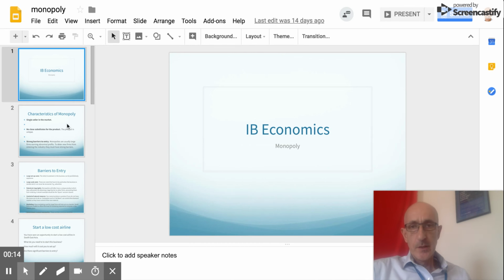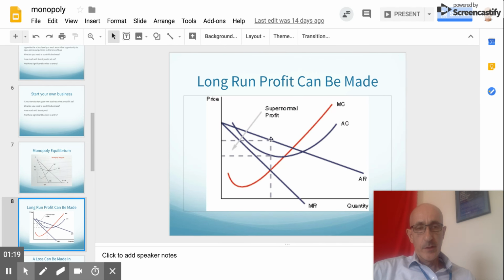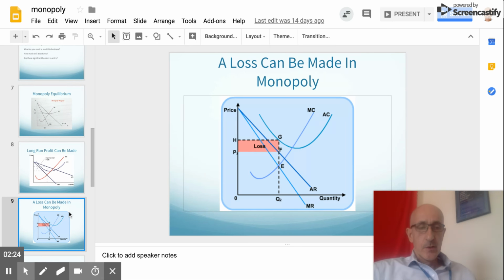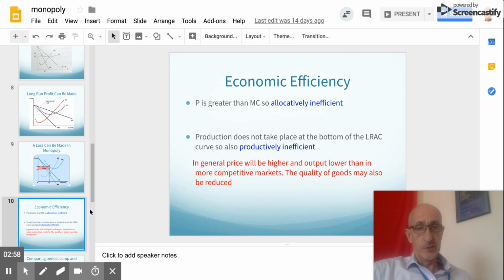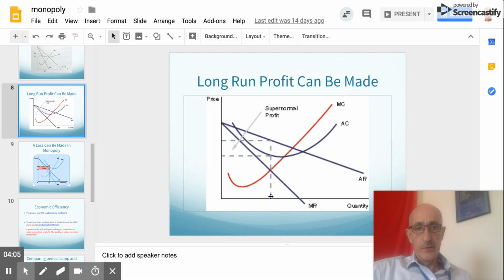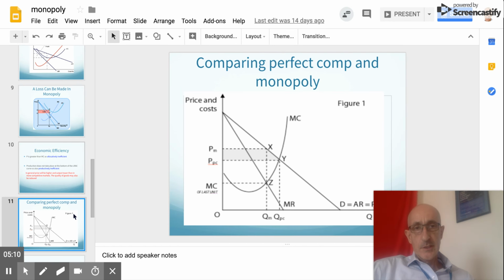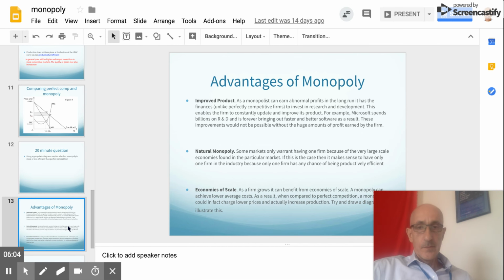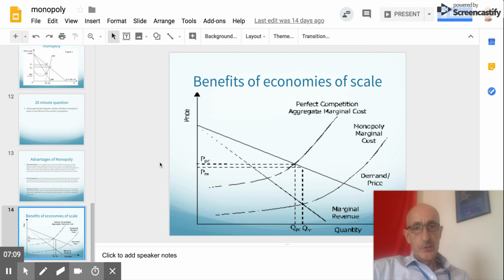Unit 2.11 HL monopoly - Google Slides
A detailed look at monopoly market structure and a consideration of some of the benefits of monopoly